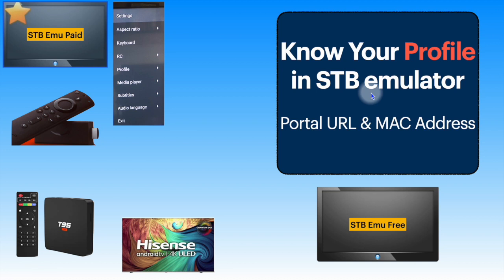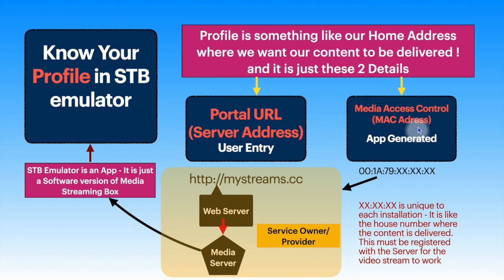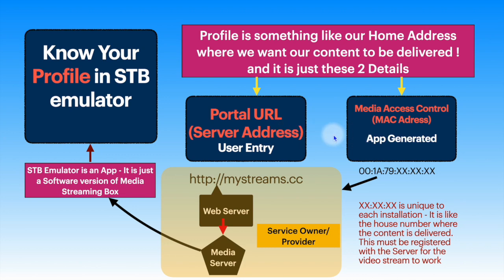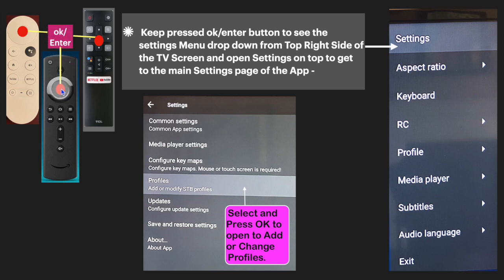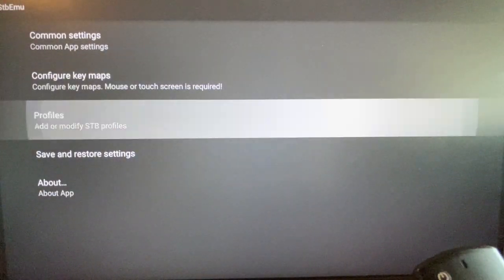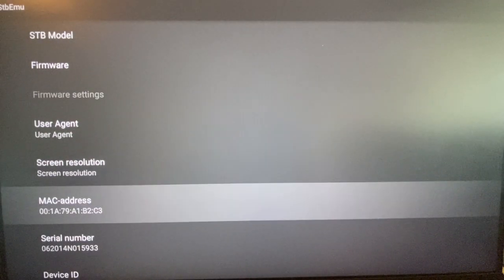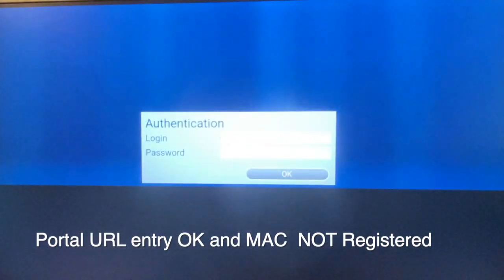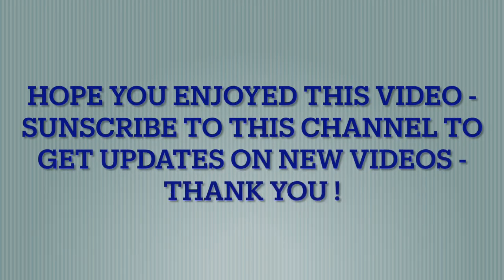Know Your Profile in STB Emulator Installation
STB Emulator as many know is a popular Android App used for Stalker Portal based video streaming services - This is just a software version of popular MAG series iptv box.

When we want to launch a streaming service in the App , we need to create a Profile which creates a Unique identity to the Installation to communicate and have control over the service as these are paid services -

In the Profile 2 Key things are Portal URL and MAC Address - Portal URL is server address from where the contents are streamed - MAC address is the Media Access Control which the App Generates and communicates to the Server - If the MAC is registered and the Portal URL entry is correct the app connects to server and streaming starts -

Portal URL is given by the vendor who is selling the service - MAC address is your ID of the App STb Emu which you need to send to the Vendor for registering with the server -

There are times one may have to change the Portal URL ..or switching to another service etc. and over a period of time we may forget how we set the profile in the first place -

This video is about accessing these details for verification or editing or creating new profile in STB Emulator App. The device used in the Video is Firestick - But the details are same for any device. All we need to do is to get to the "Settings" Screen to access "Profile" section - which is explained in the video.